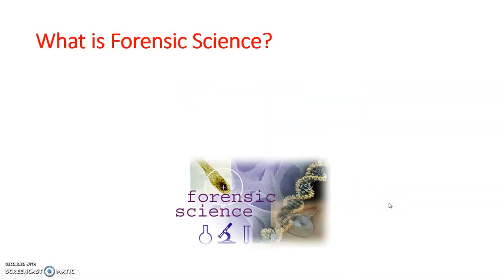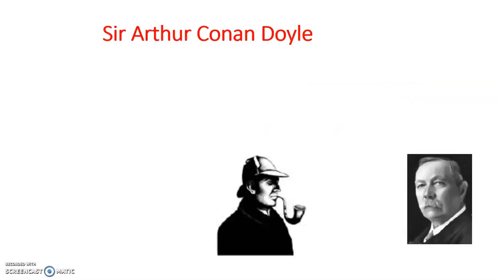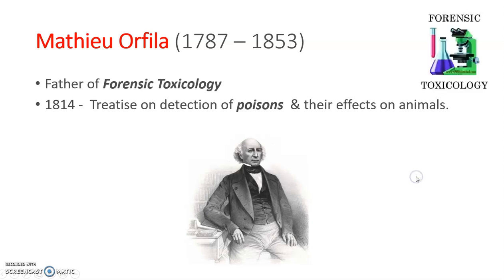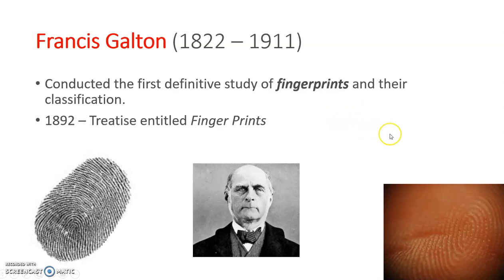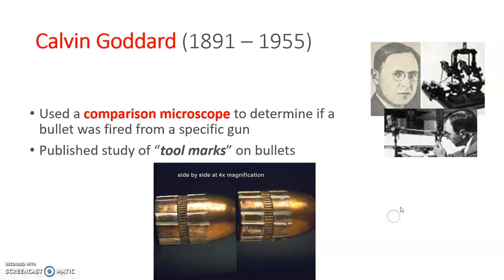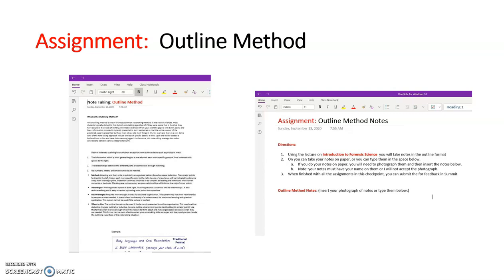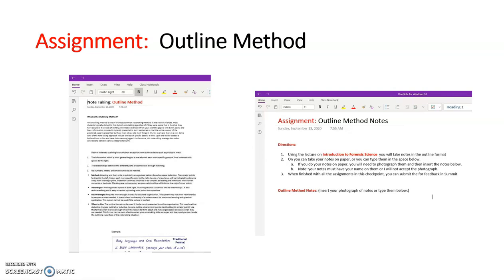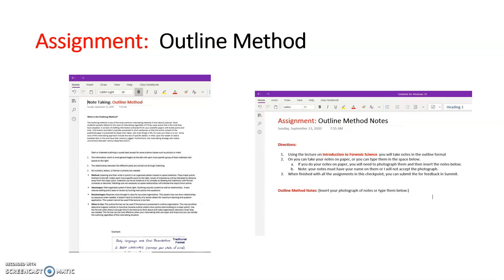Forensics Outline Method